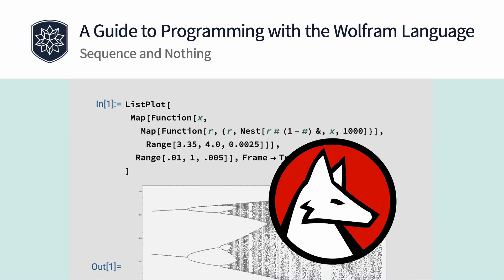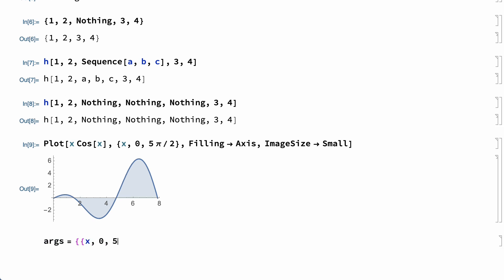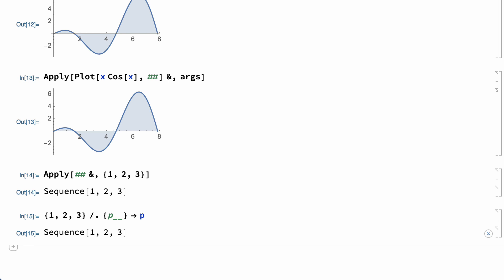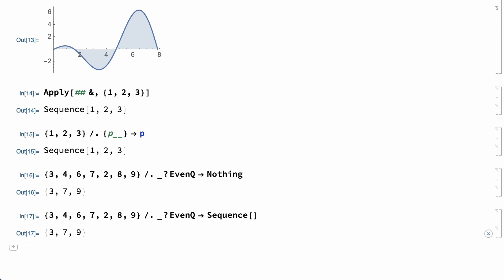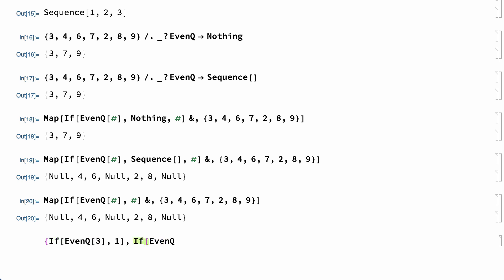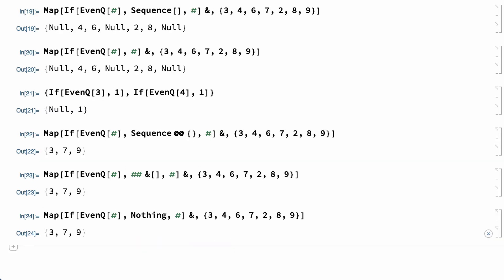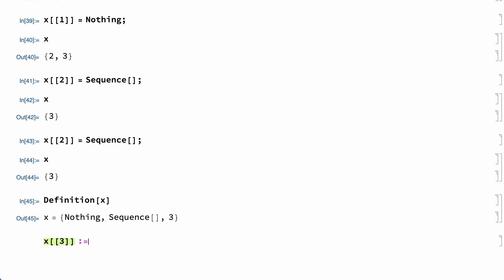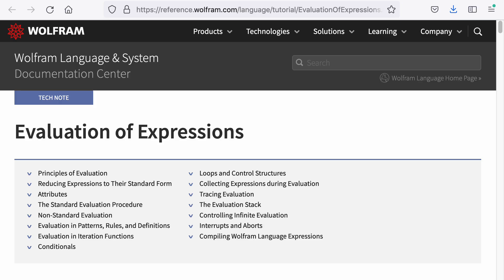A Guide to Programming with Wolfram Language: Sequence and Nothing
Learn about two symbols that affect enclosing expressions in Wolfram Language programs. Sequence and Nothing add or remove things from lists. See examples of practical applications for these functions.

Get tips and tricks for Wolfram Language programming in this intermediate tutorial series. Go beyond built-in functions and use different programming paradigms, work with variables and patterns, make dynamic interfaces and visualizations, as well as optimize and debug programs.